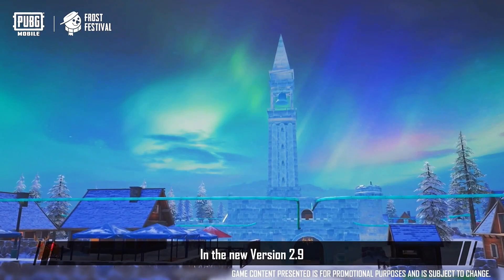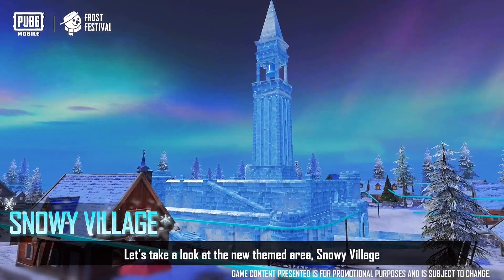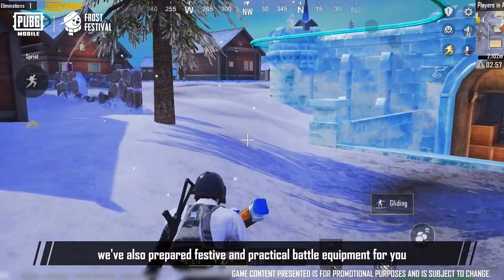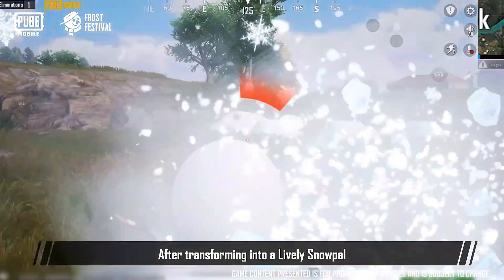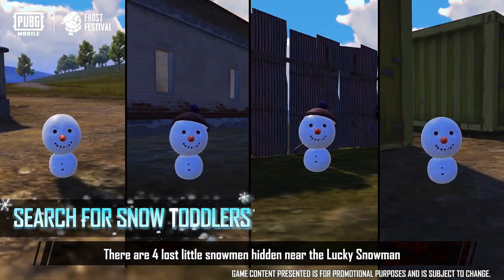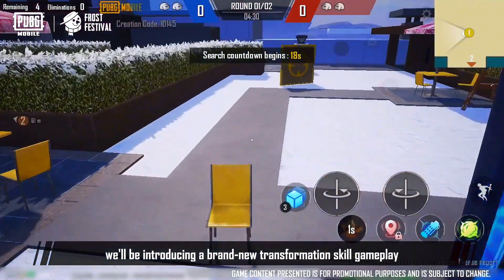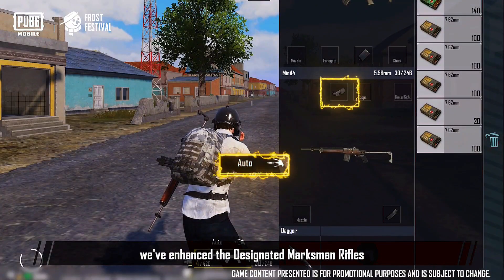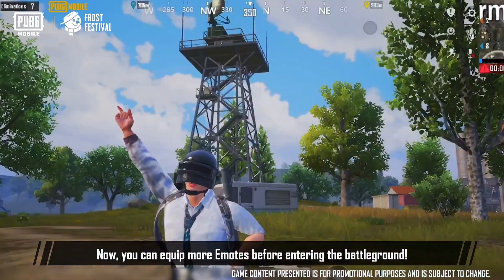🤯Finally Bgmi 2.9 Update 😱 Tricks For Update 😱 Bgmi 2.9 Update Download 😱 Bgmi New Update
PUBG MOBILE 2.9 UPDATE | NEW UPDATE NEW MODE | UPCOMING BGMI 2.9 UPDATE  | Bgmi 2.9 Update | bgmi 2.9 update features

pubg mobile 2.9 new update 2023
bgmi 2.9 update
bgmi 2.9 update release date
pubg update
pubg 2.9 update all features
pubg new update 2.9 features
Bgmi Update,
Keshav Gamer,
bgmi,
bgmi new update kab aayga,
bgmi new update date,
2.9 update release date,
new update nbgmi,
new bgmi update,
how to update bgmi,
how to update bgmi 2.9,
bgmi new update play store,
bgmi update today,
2.9 update bgmi,
bgmi update download,
bgmi 2.9 update download
pubg next mythic forge 2.9
new companion in bgmi
old pubg is back
bgmi next update 2.9
bgmi new update
bgmi 2.9 lag fix config
bgmi update
bgmi 2.9 update 2023
bgmi 2.9 update features
pubg 2.9 update
pubg 2.9 update gameplay
pubg new update
2.9 update bgmi
pubg mobile türkiye
2.9 update pubg
pubg new update gameplay
pubg 2.9 updae leaks